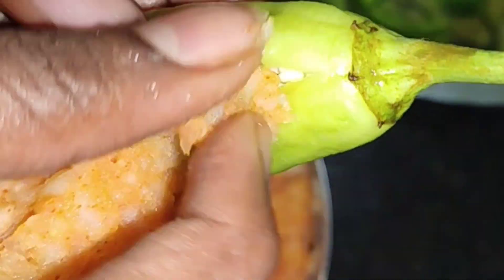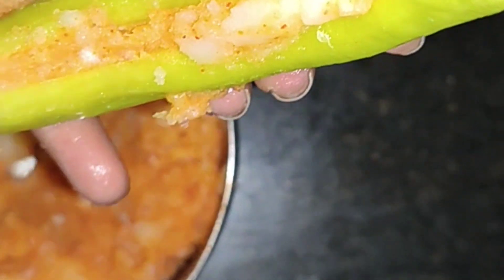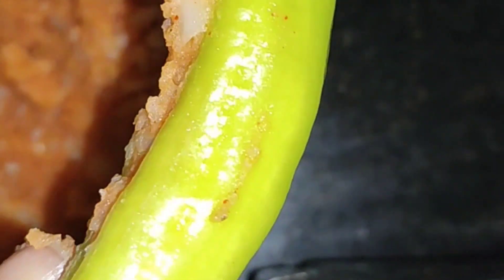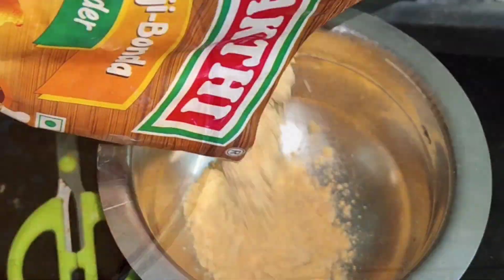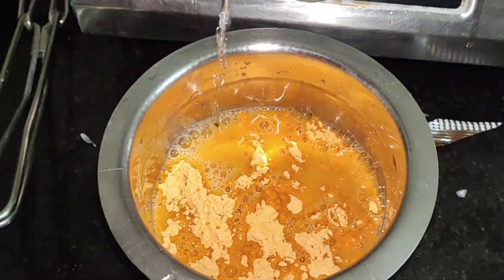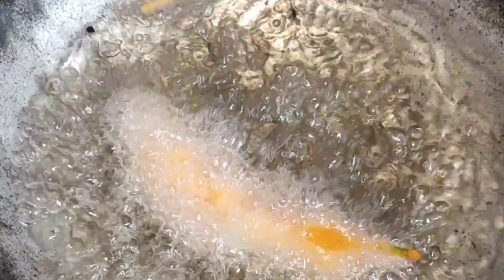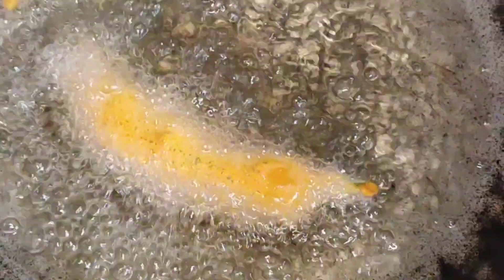Stuffed Mirchi Bajji / Capsicum Bajji / Onion Bajji /